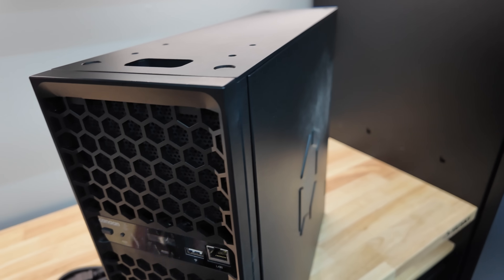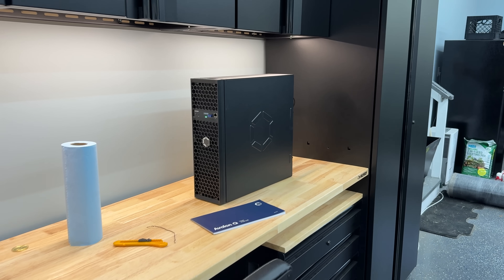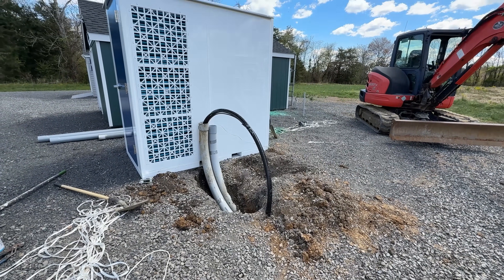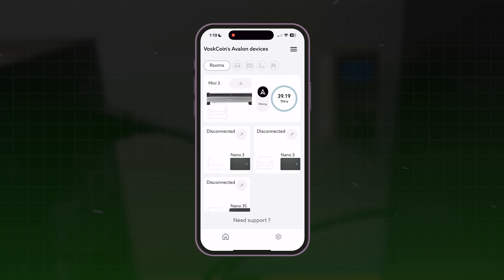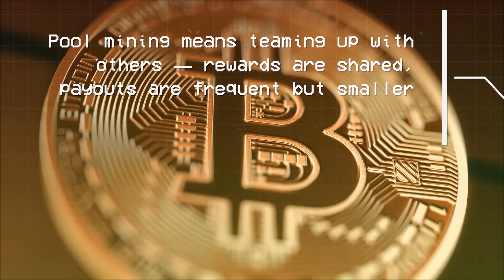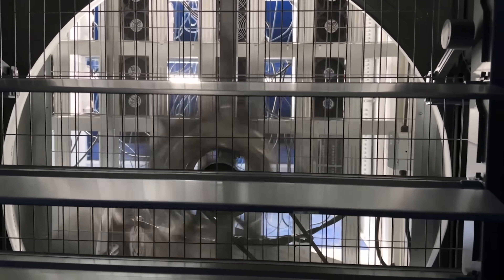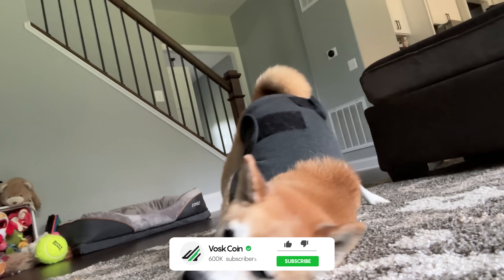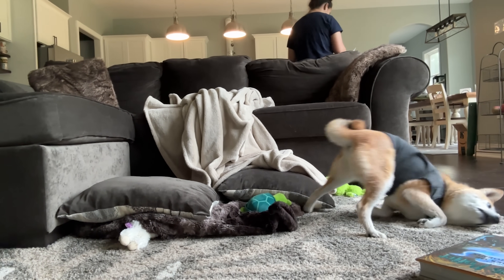NEW Home Bitcoin Miner with POWER of Industrial BTC Miners?! Canaan Q Review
This is the best big but small bitcoin miner for mining bitcoin at home, the Canaan Q plugs into any outlet, in your house, runs on WiFi or ethernet, is profitable to pool mine BTC or impressive solo mining bitcoin hashrate, and is pretty quiet too! I'd buy this as my first BTC ASIC miner though

When will you solo mine a Bitcoin block? Check on SoloLuck!

Canaan has been on a roll with the mini bitcoin miners, we referred hundreds of millions of sales on their canaan nano 3 when the VoskCoin review video went viral, but they didn't even have an affiliate program then so don't think we got rich LOL but I bring it up, because it showed Canaan how much interest the market has in mini wifi btc mining rigs. Since then Canaan released the Canaan nano 3s and Mini 3, both bigger but still small bitcoin miners. Now the Canaan Q is basically a full-size current generation Bitcoin ASIC mining rig, but half the size, so half the power output and cooling needs, making it a great at-home bitcoin miner with current generation 4 nm ASIC chips and it is priced pretty competitively -- dollar per hashrate this is the best buy for smaller bitcoin miners, people pay $100+ per th/s on the Bitaxe Gamma but Canaan is selling the Canaan Q for about $20 per th/s of bitcoin mining powerrrrrrr

⏰ Timestamps ⏰
00:00 Unboxing the Canaan Avalon Q Bitcoin home miner!
01:38 Is this the Bitcoin miner we have been waiting for?
02:40 Making it possible to mine BTC at home
03:29 Canaan is making more home miners
04:30 Buy a big or small miner?
06:40 This is a  very quit miner!
07:10 How to setup your Avalon q miner
08:29 How is the miner performing?
09:30 Solo or pool mining?
12:22 This is a great miner for the price
14:19 A great form factor!

VoskCoin Socials - htttps://voskco.in/25

VoskCoin owns or has owned cryptocurrency and associated hardware. VoskCoin may receive donations or sponsorships in association with certain content creation. VoskCoin is home of the Doge Dad, VoskCoin is not your Dad, and thus VoskCoin is never liable for any decisions you make.